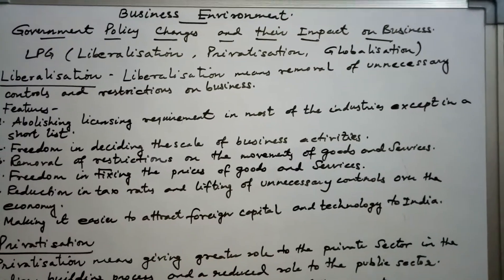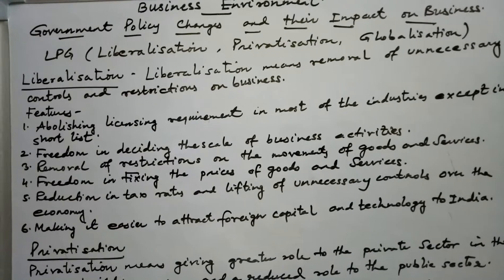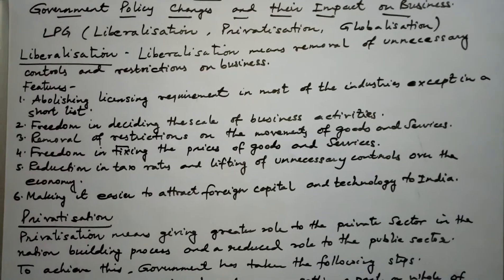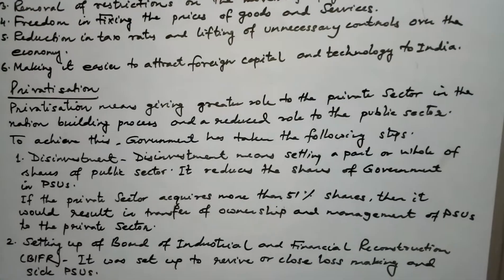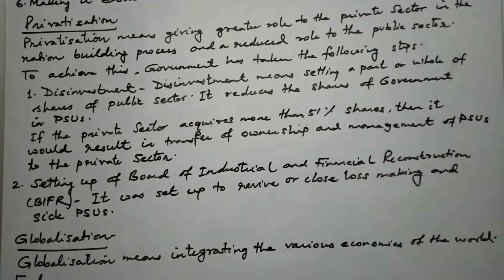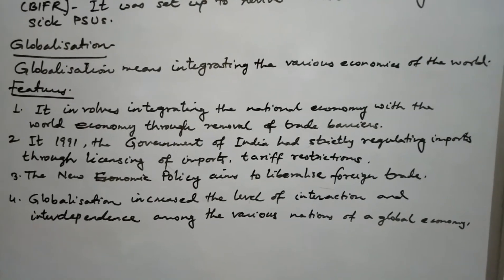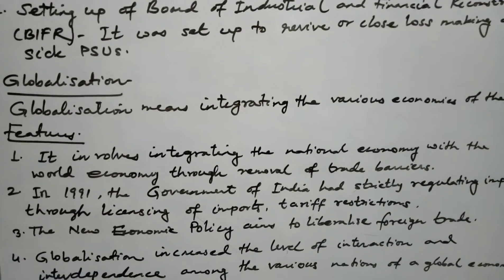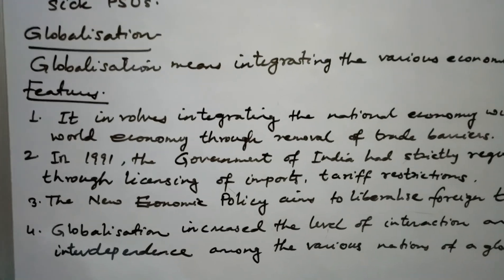Xii b. St ch 3. Business environment new economic policy jaswinder Singh badwal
Business studies Xii chapter 3 business environment Jaswinder Singh badwal